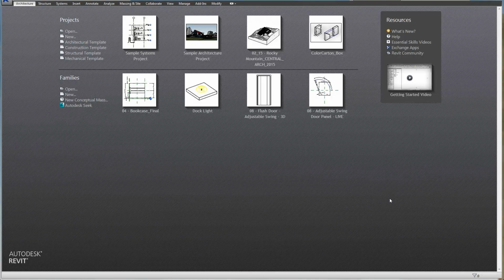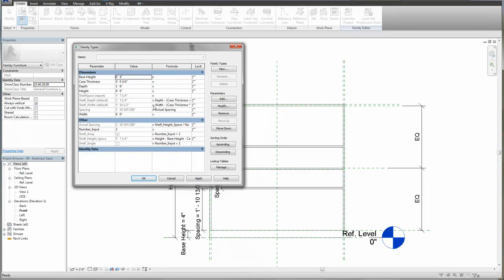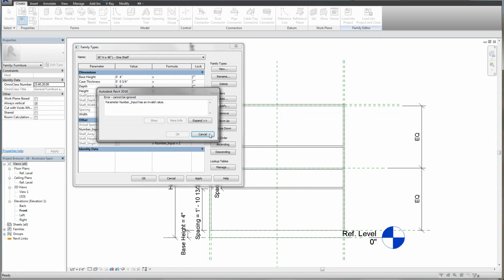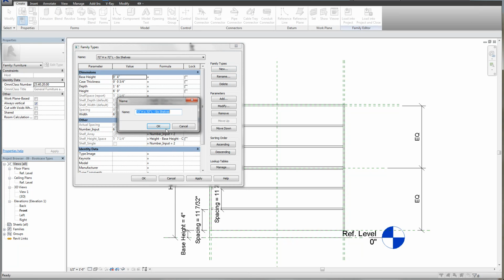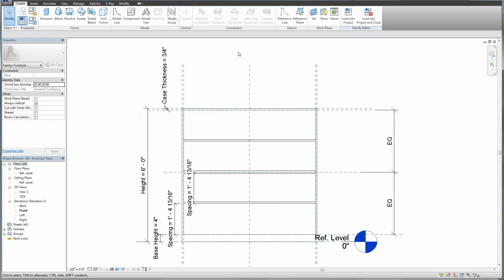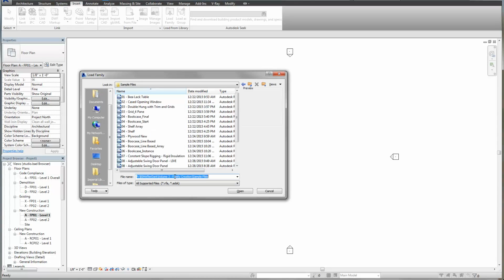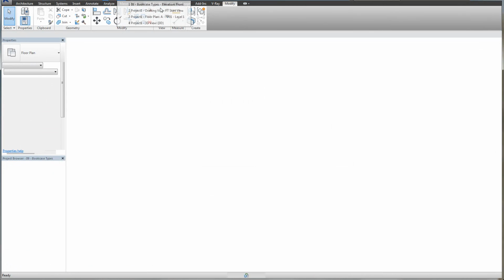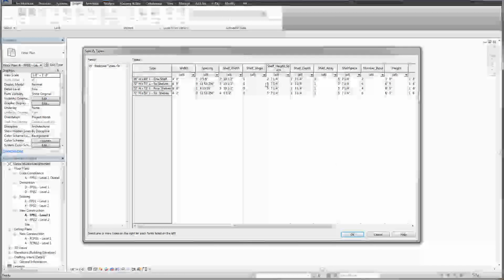Revit Tutorial - Creating Family Type Catalogs